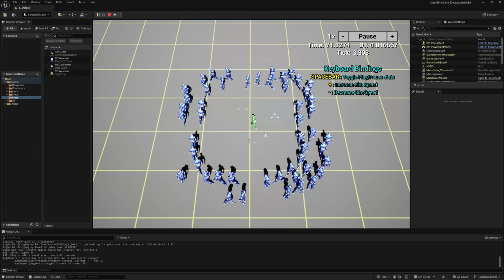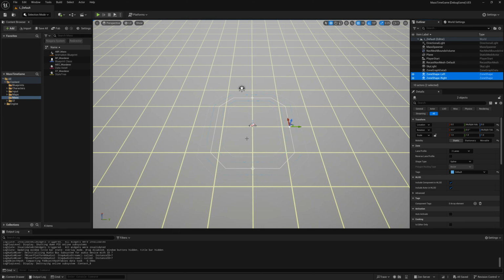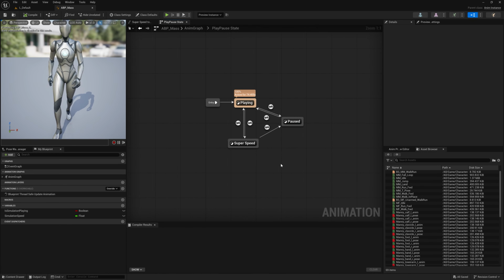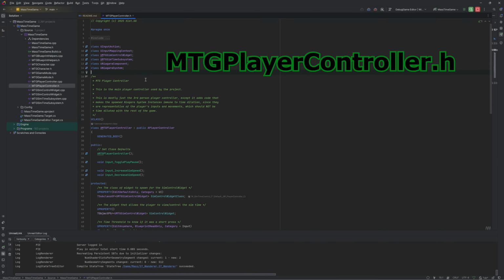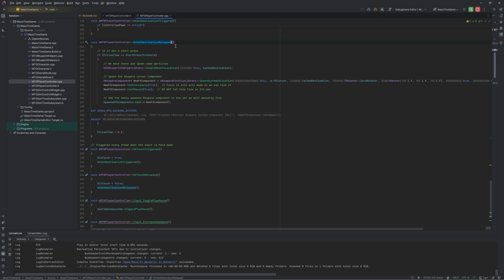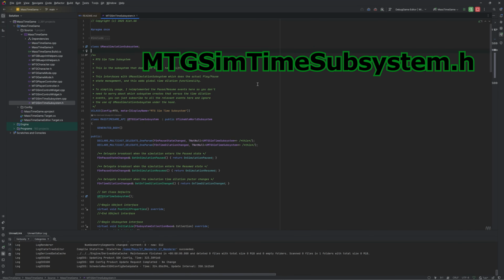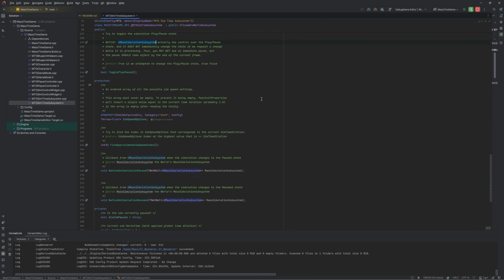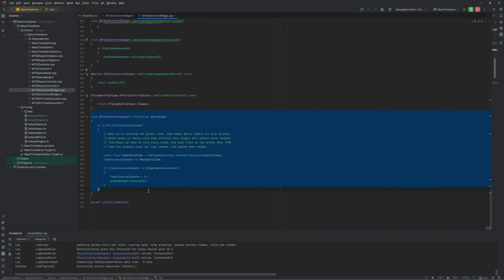MassTimeGame - UE5 Mass Entity: Time Dilation, Play & Pause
Deep dive into my MassTimeGame GitHub project that showcases how to use Mass's Play and Pause functionality, and how to apply time dilation to Mass without it affecting the player, their inputs, widgets or VFX.

00:00 Demonstrate play/pause, fast and slow sim time
01:14 Simulation Time vs Real Time
02:32 Project Editor Setup
04:33 Animation Blueprint Setup
06:03 BP_Wanderer Mass Visualization Actor Setup
07:09 C++ MTG Character Review
08:43 C++ MTG Player Controller Review
14:06 C++ MTG Sim Time Subsystem Review
17:58 C++ MTG Sim Control Widget Review
20:43 Outro